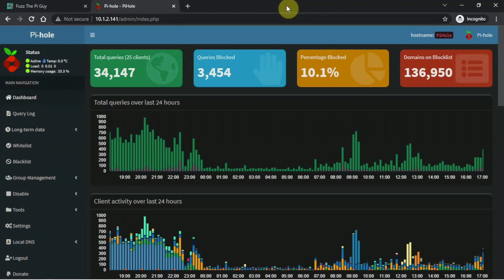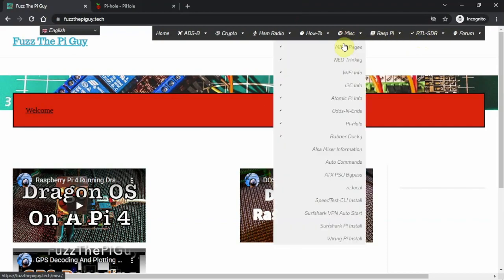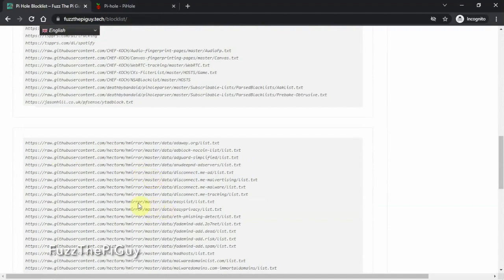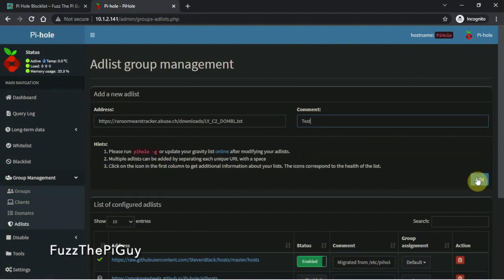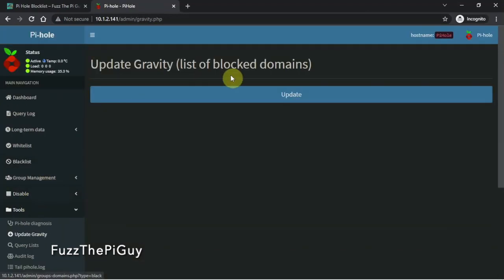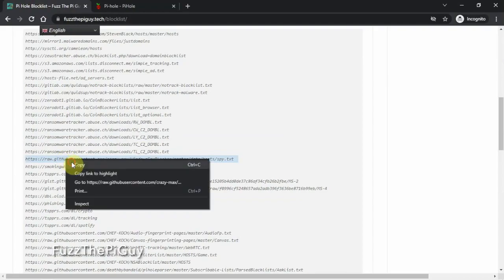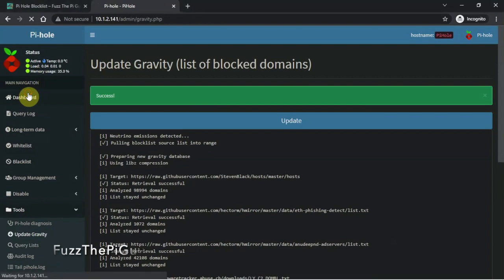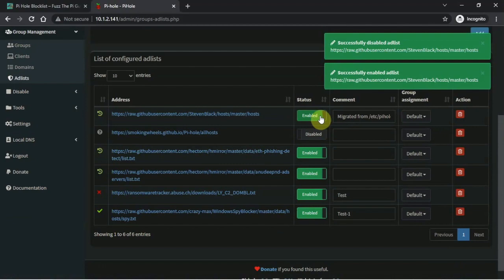Pi-Hole | Adding Blocklist To PiHole | Blocking ADs Across Your Network